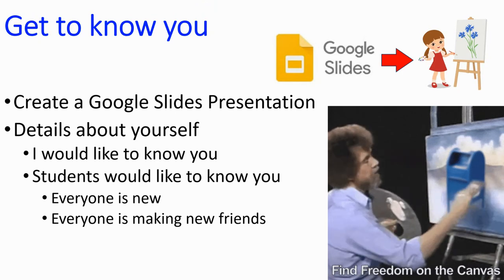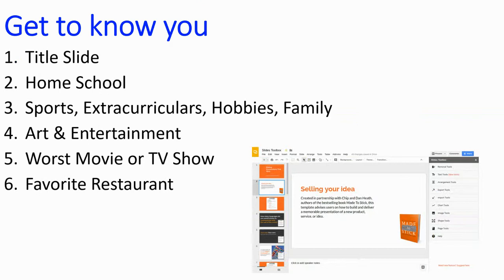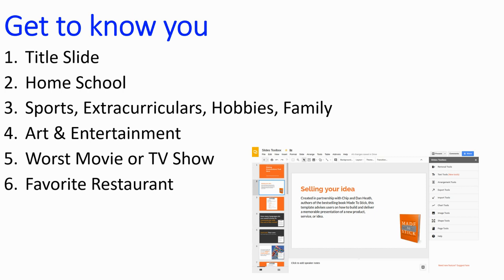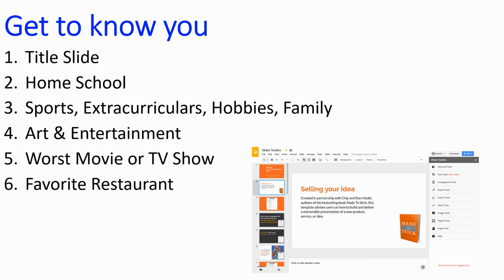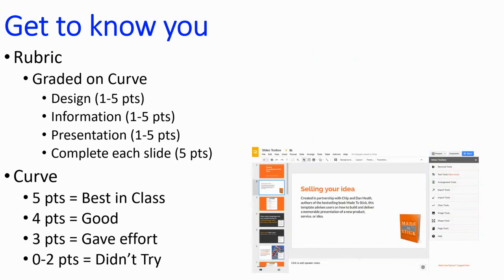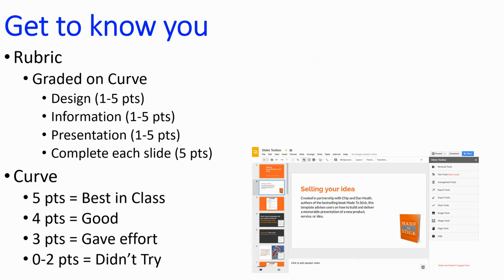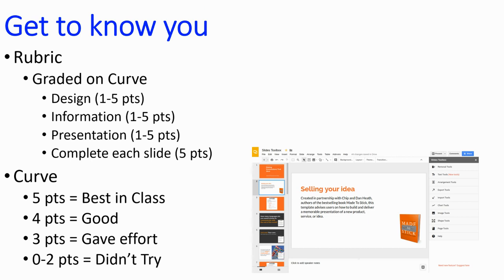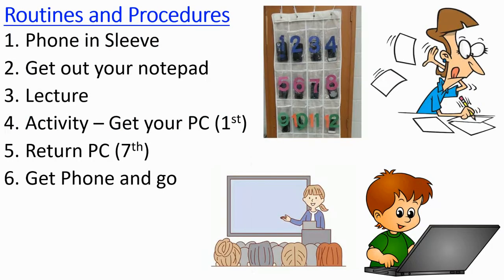Activity - Get 2 know U Presentation - Am Gov 25